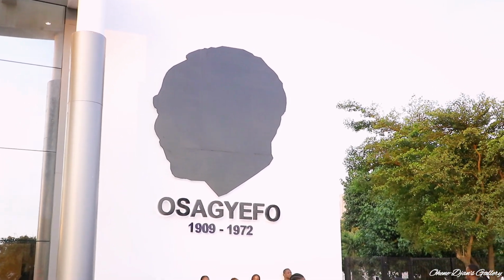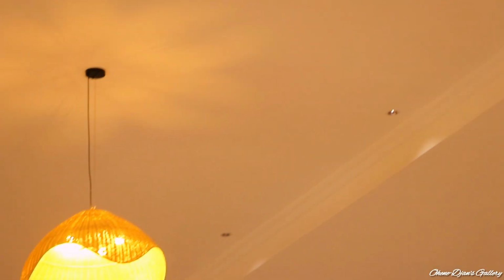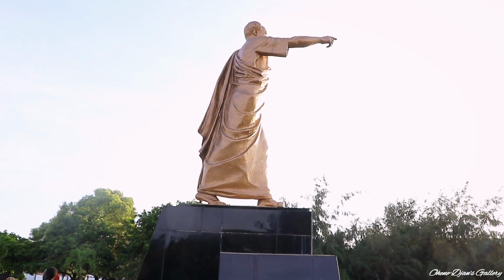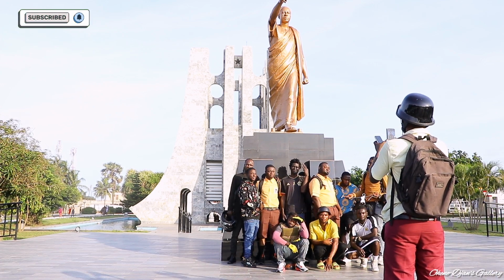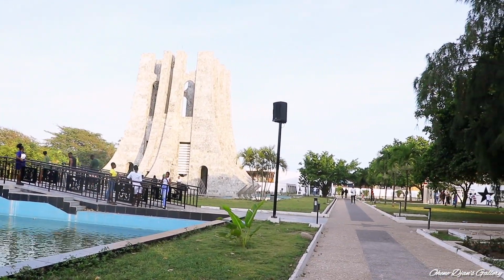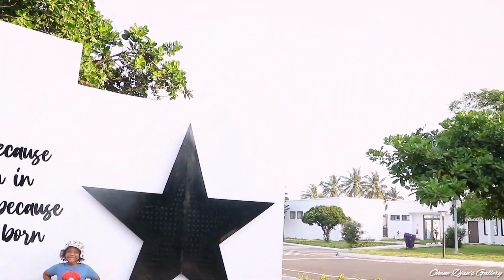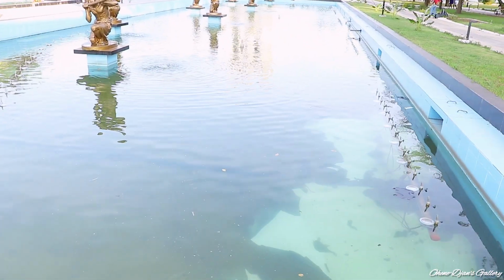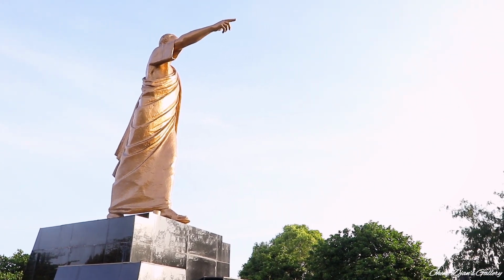NEW KWAME NKRUMAH MUSEUM TOUR IN ACCRA, GHANA|| TOURIST SITE IN GHANA| EVERYTHING YOU NEED TO KNOW!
Hey Crowns! 👋 👑

Join me on a mesmerizing tour of the new Kwame Nkrumah Mausoleum in Accra, Ghana. Explore the rich history and legacy of Ghana's first President as we take you through this iconic memorial park. Discover the significance of this site in Ghana's history and immerse yourself in the culture and heritage of this vibrant nation. Don't miss out on this unforgettable experience!

LOVE LOVE YOU MORE!!!

Let's Vibe!
I'm on Instagram as @dorkharz_. Install the app to follow my photos and videos.

Dorcas Ohene Djan on Facebook